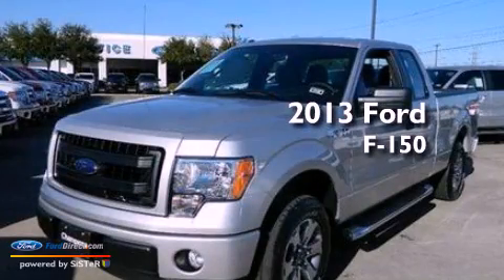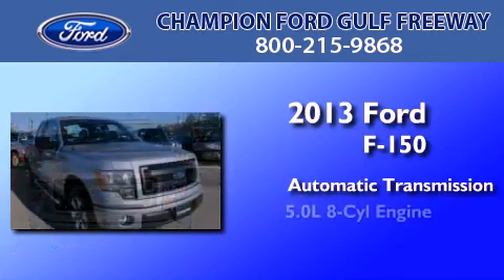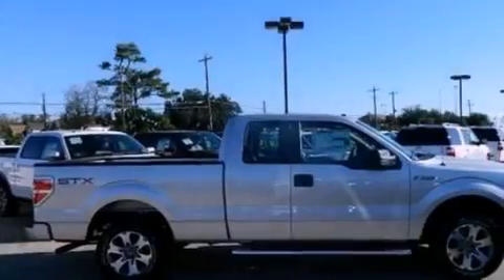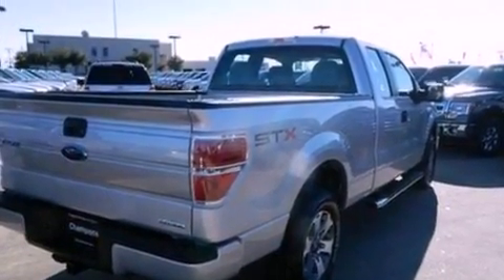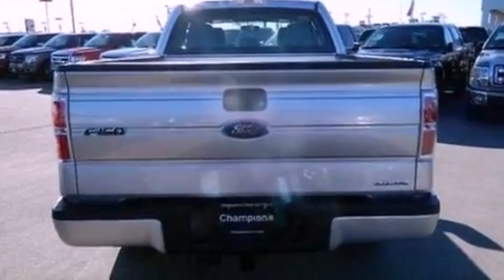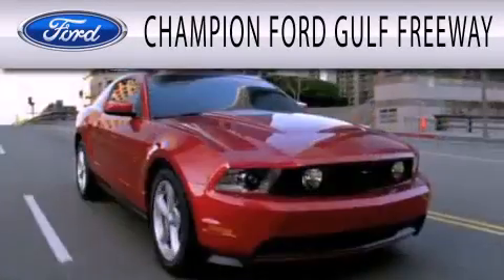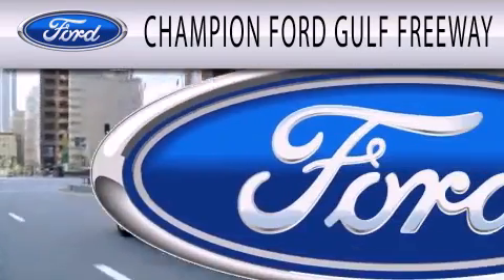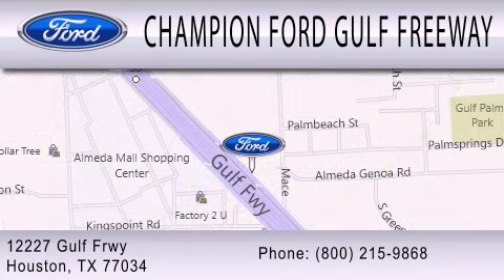2013 FORD F-150 Houston TX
Year : 2013
 Make : FORD
 Model : F-150
 Engine : 5.0L V8 32V MPFI DOHC FLEXIBLE FUEL
 Trans . : 6-SPEED AUTOMATIC
 Exterior : INGOT SILVER
 Miles : 5
 Interior : STEEL GRAY
 Stock : DFA78950